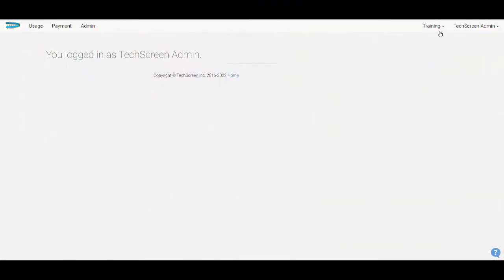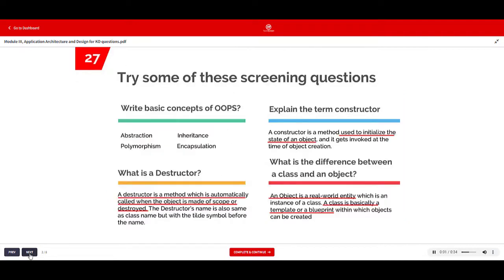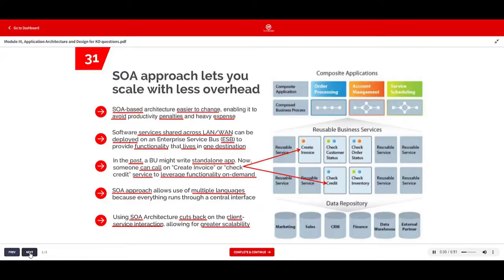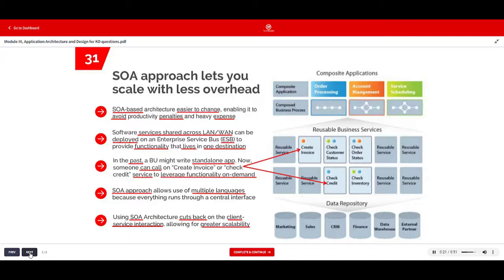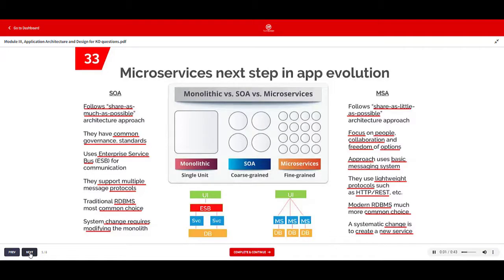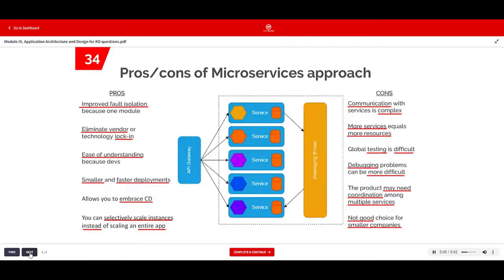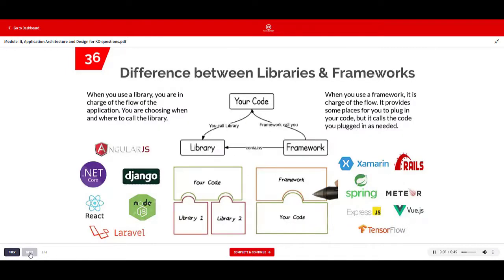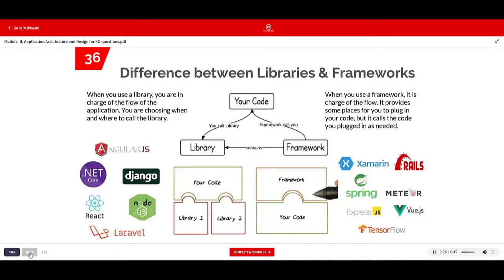Introducing Dynamic Engagement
TechScreen is going to pioneer the process of Dynamic Engagement, a new approach to professional development, which combines advanced technical training with real-time job execution. Our users will leverage one-slide knockout questions on developers that let them qualify candidates as they are getting trained.